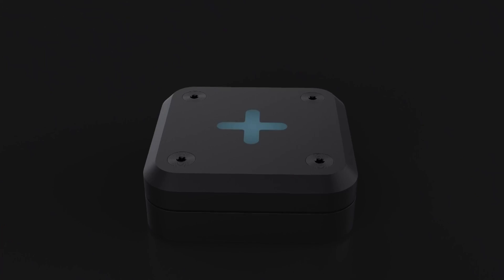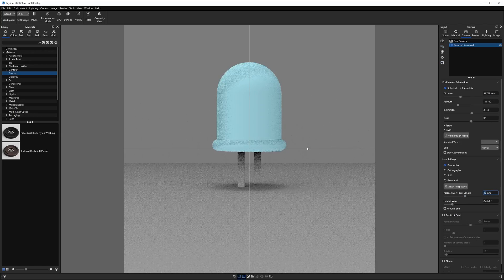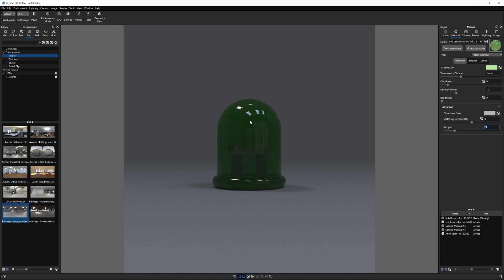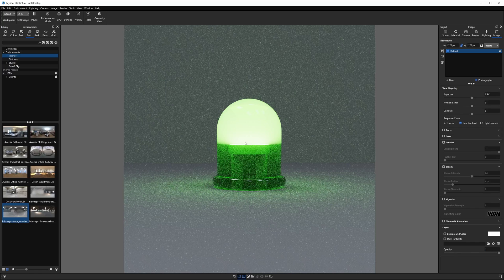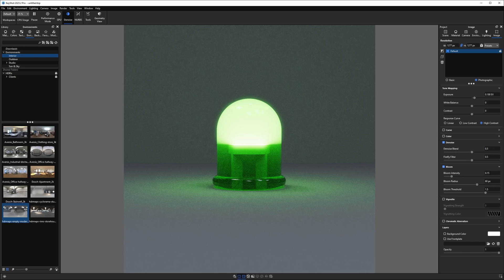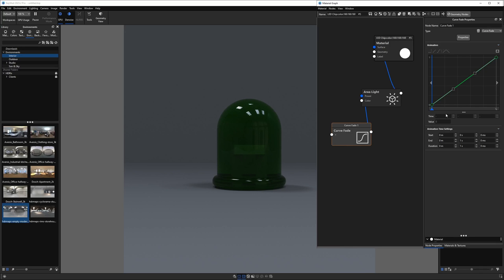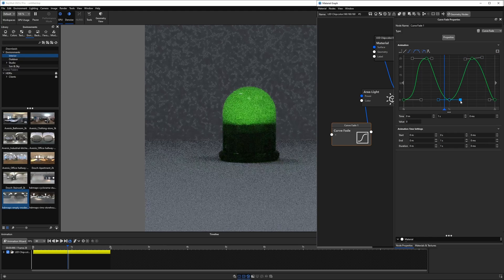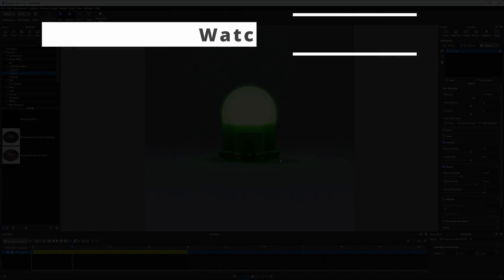How to Animate a Blinking LED in KeyShot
Here's how to animate a blinking LED inside of a physicall-accurate LED enclosure using KeyShot.

Time Stamps:
0:00 - Introduction
1:08 - Ground plane & backdrop
1:37 - Add camera
2:24 - Environment
3:18 - LED lens material
4:10 - LED material
4:48 - Real-time render settings
5:25 - Reducing noise
7:31 - Bloom
8:21 - GPU rendering
9:20 - Animating the LED
12:38 - Reuse animations
13:30 - Render settings